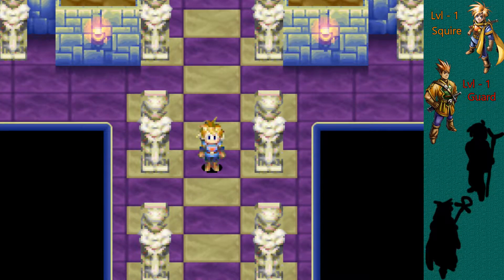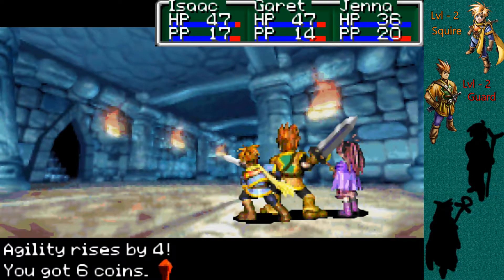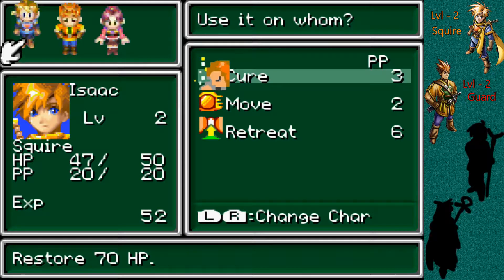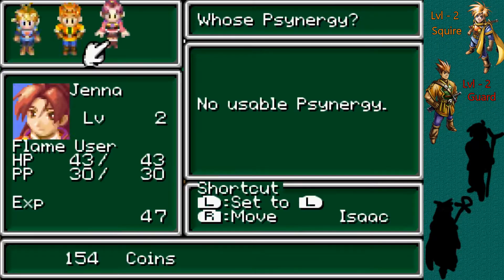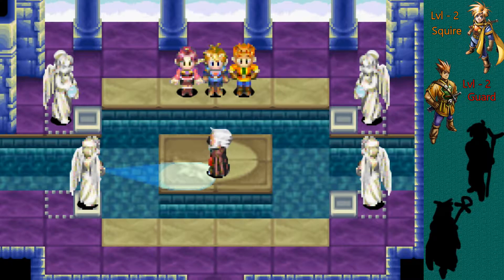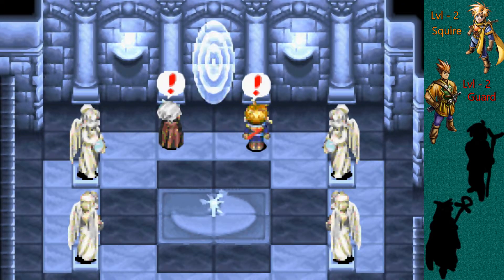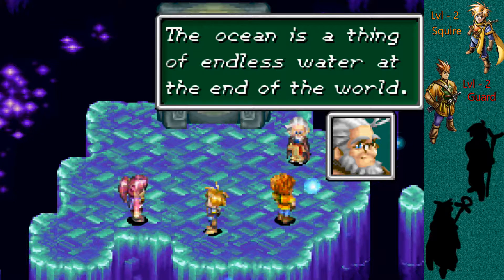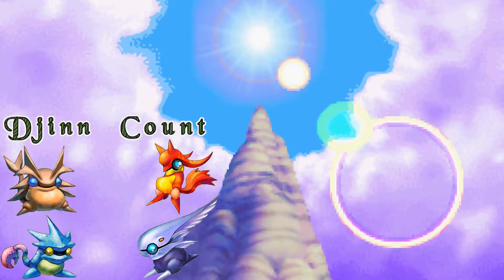Golden Sun – 4 – It's a Trap! (Puzzles in Sol Sanctum) ⚙️Metal Blade 427⚙️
On this episode of Golden Sun...

We move deeper into the ruins of the Sol Sanctum.  After figuring out how to get into the heart of the dungeon (which really isn't hard, Kraden is just an idiot), we find our first really puzzle.  First time in this place, it might take a bit to figure out, but really can be done with the “it's a trap” hint.  In addition to that, Isaac & Garet get their first level ups (many more of those to come) & after all is said & done, we find ourselves in a room with some powerful, ancient items.  The Elemental Stars are apparently pure essence of the four elements & we must take them!  Why?  FOR SCIENCE!  Do you need any other reason?

Djinn found in this episode:
None, because they haven't been introduced yet.